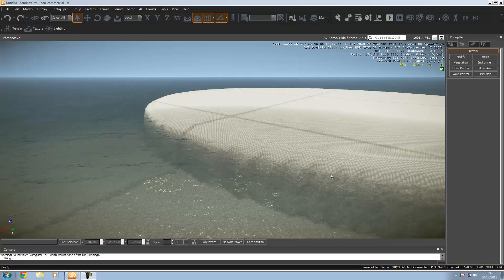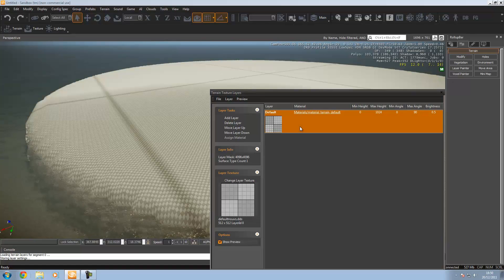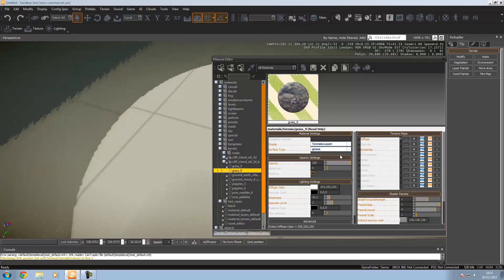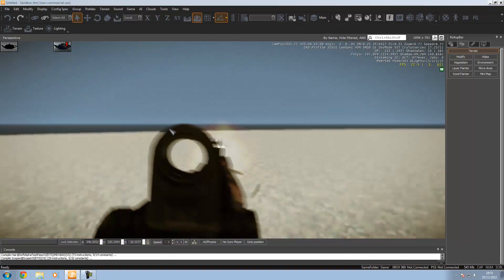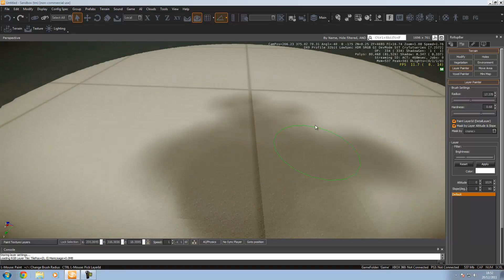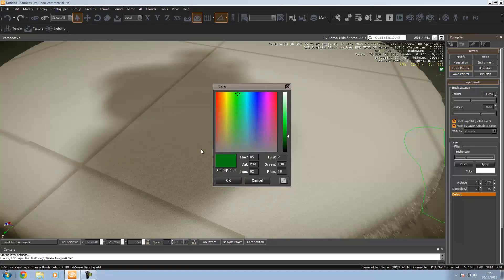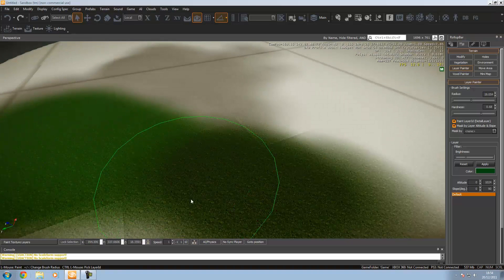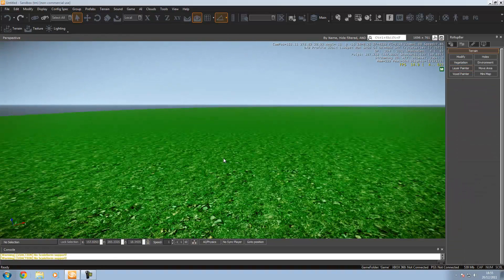CryEngine 3 SDK Game Development Series - 5 Texturing Your Terrain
In this video I show you how to texture the terrain that you made in the previous video to make a more realistic terrain, Also I explain the basics of the material editor and some of the settings in the layer painter tab in the rollup bar in cryengine...